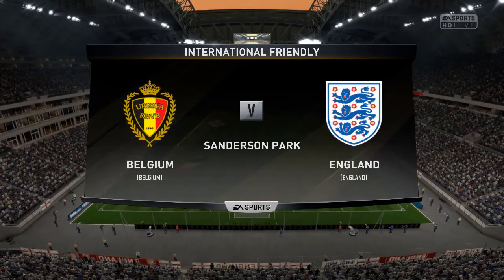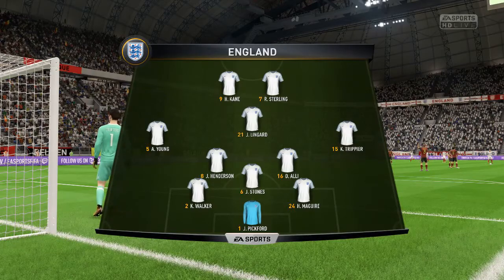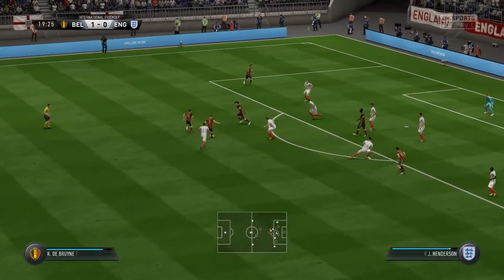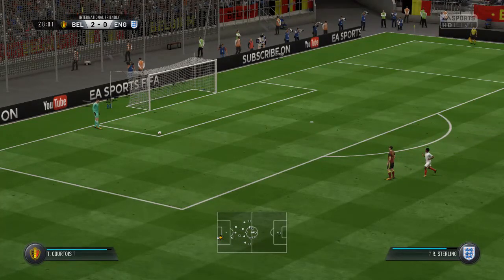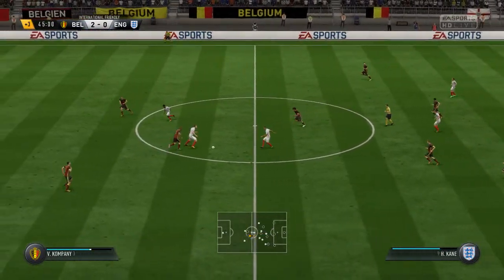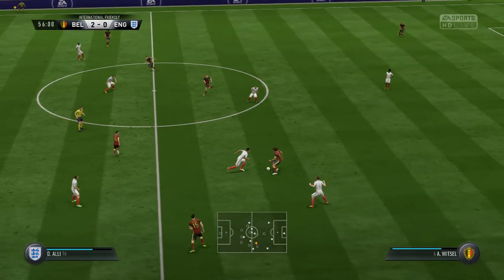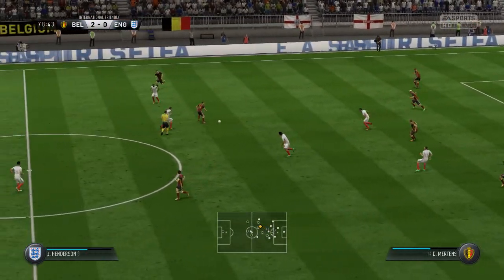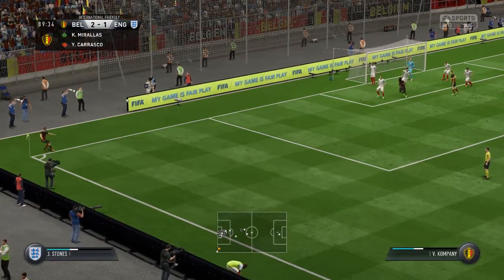Belgium v England - World Cup 2018 Third Place Play off - FIFA18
Simulation of the 3rd place play-off via FIFA18